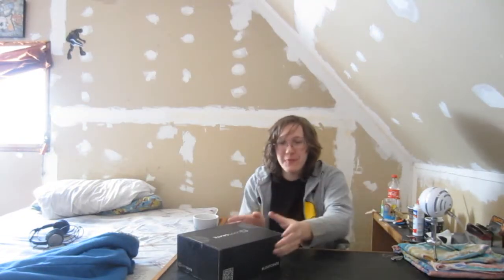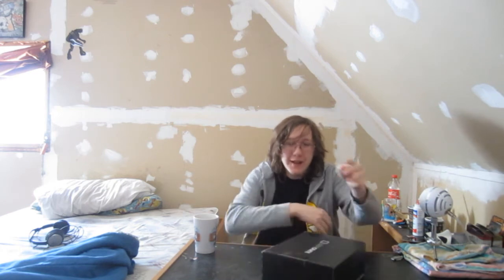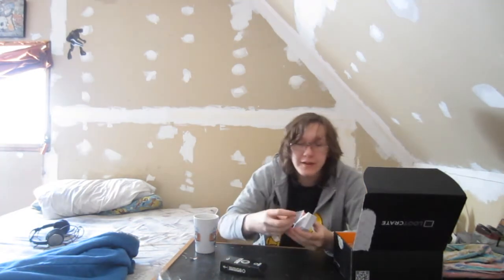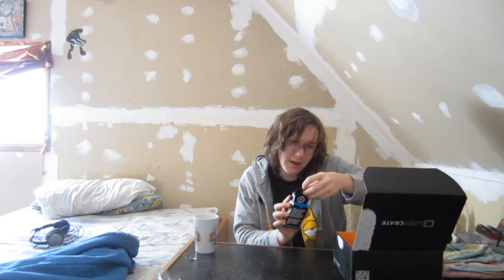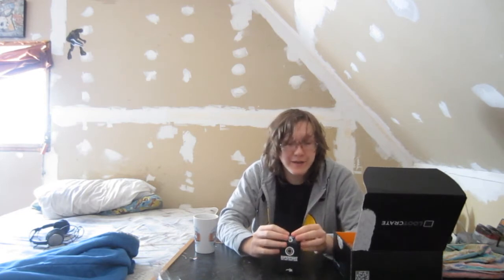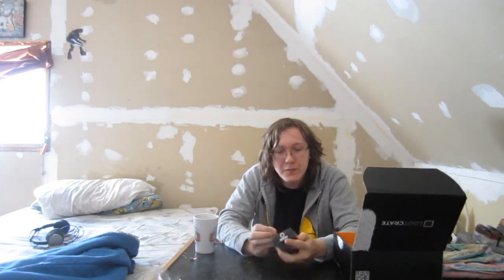Loot Crate!!! "Play" Febuary 2015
Fantastical links! :D

Steam Group!

Spreadshirt!
^I Made that mainly so that I could buy it myself but HEY!
You can buy stuff too, if you want!